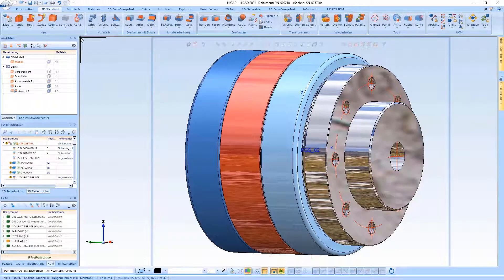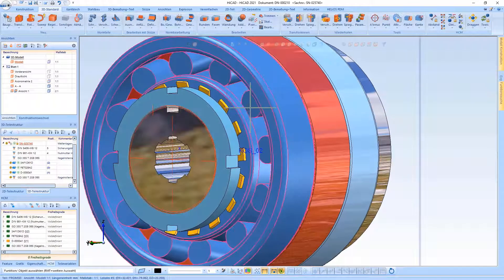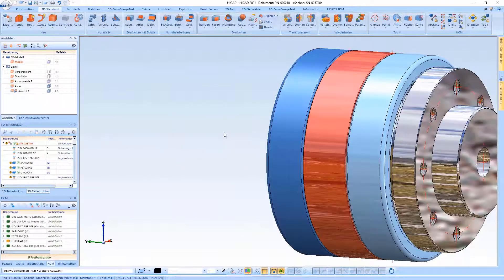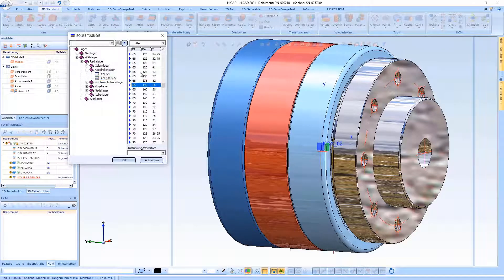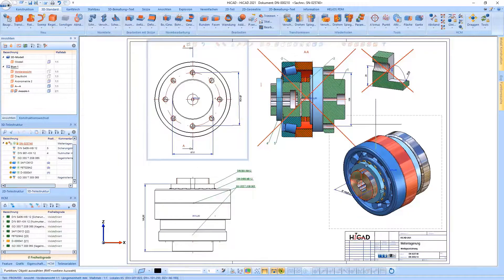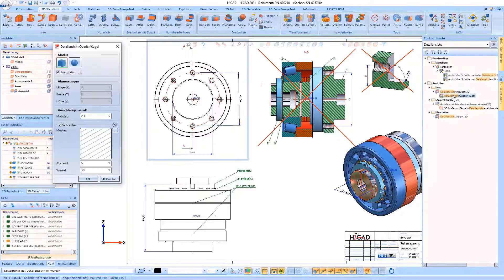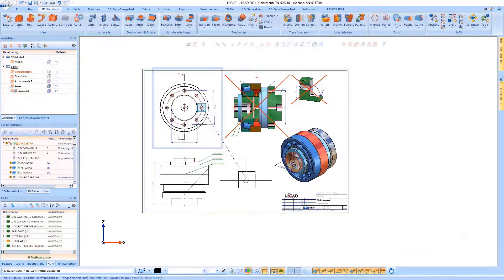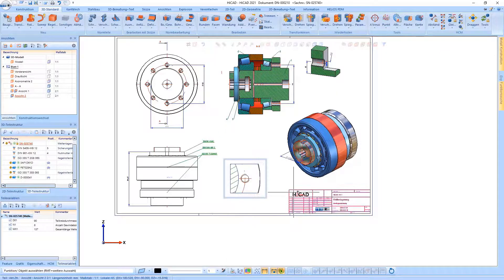HiCAD 2021: Improvements in mechanical construction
This video is about improvements concerning the sectional views of roller bearings. It also shows the maintenance of the parametric constraints when changing the size of the bearing. With the “function search” offers the possibility to find a specific function without time-consuming searching in the ribbons. The function “detail view, cuboid” is now updated automatically. You also see that you can zoom to a detail view or sectional view directly.